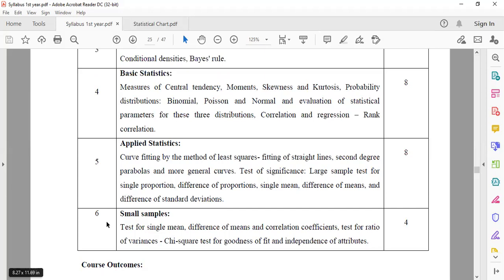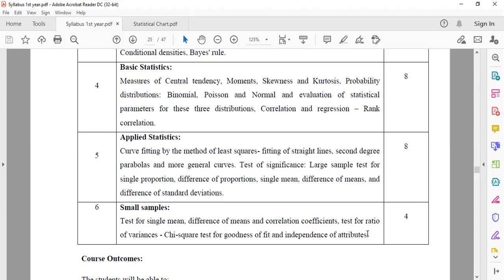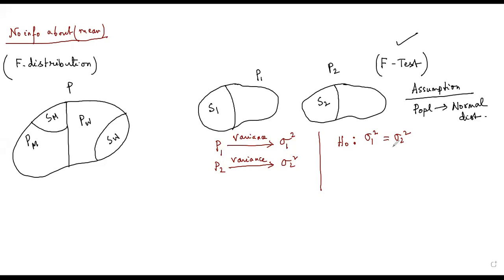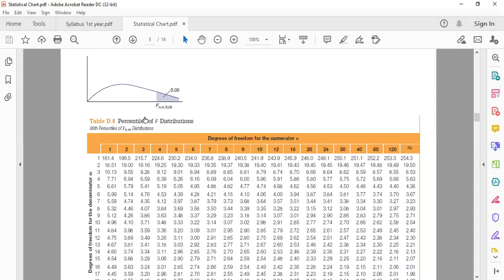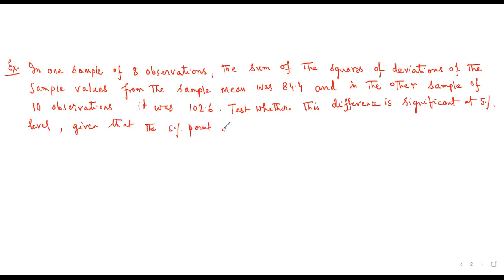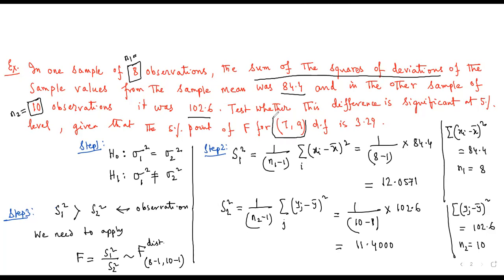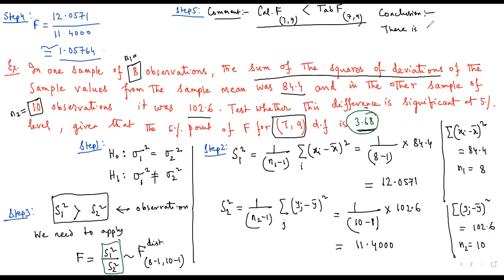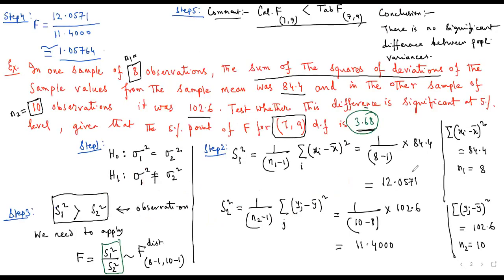F test (Part 1)